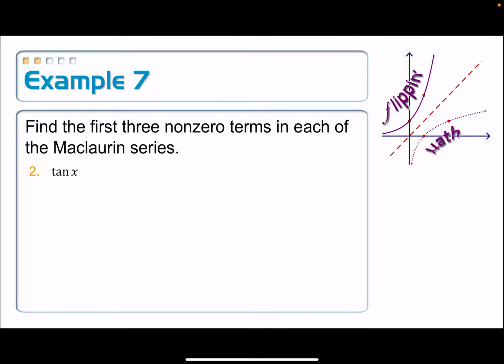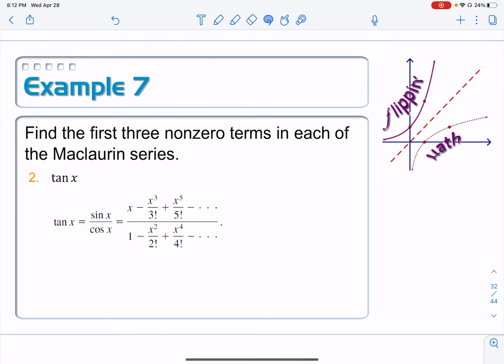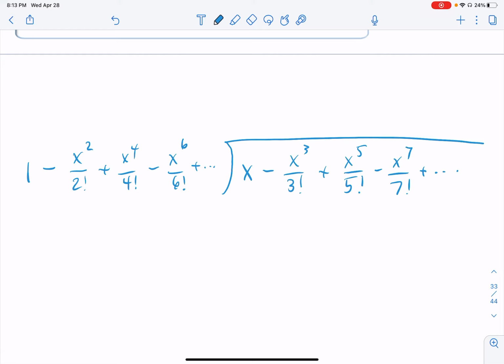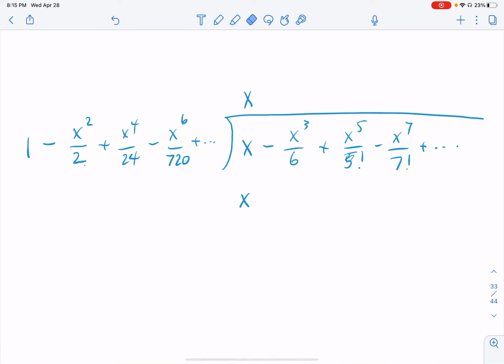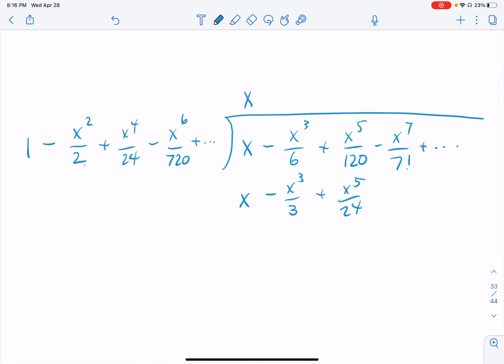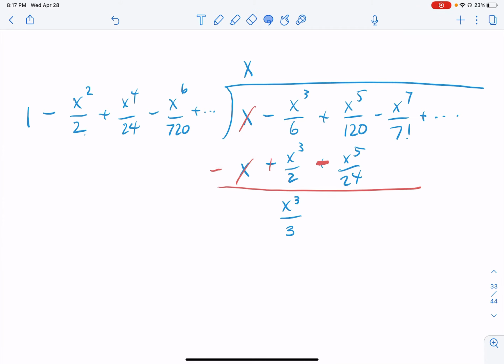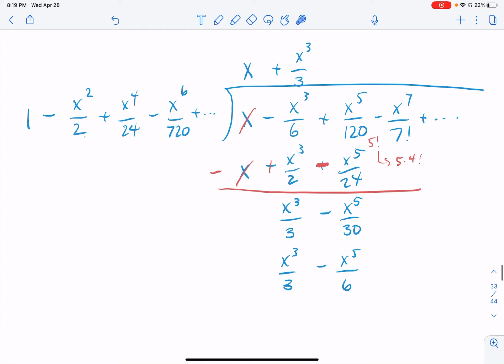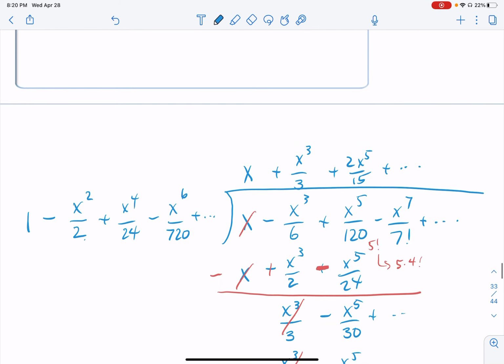9-10: Taylor Series, 01g